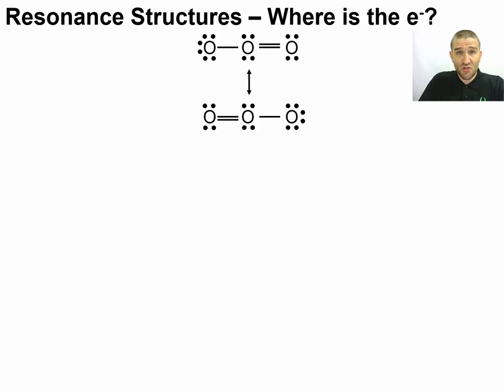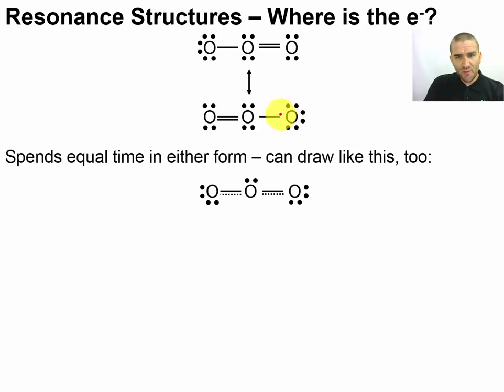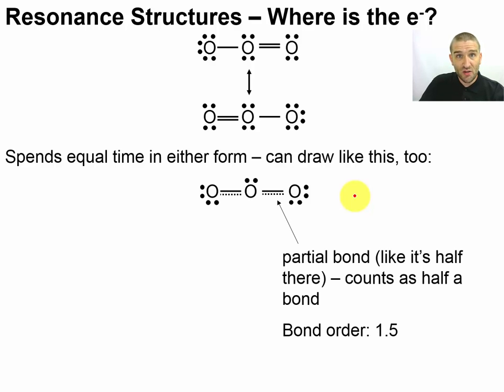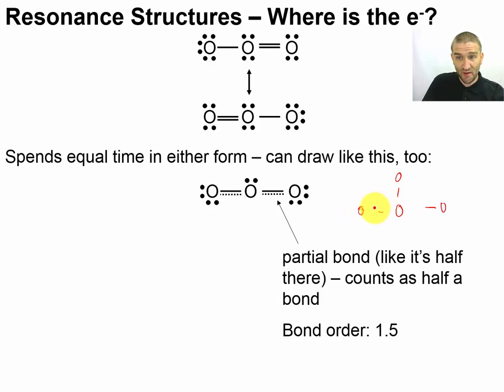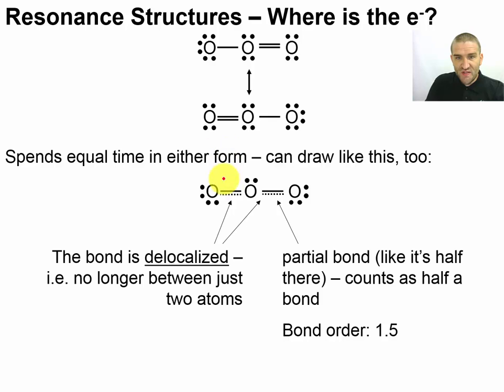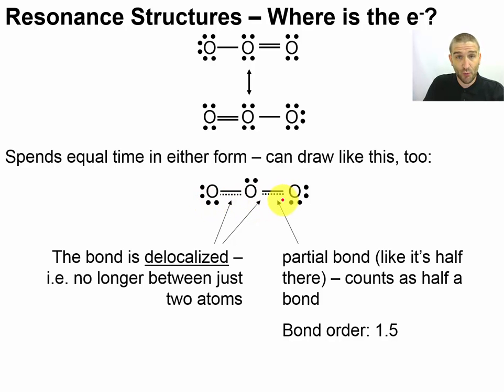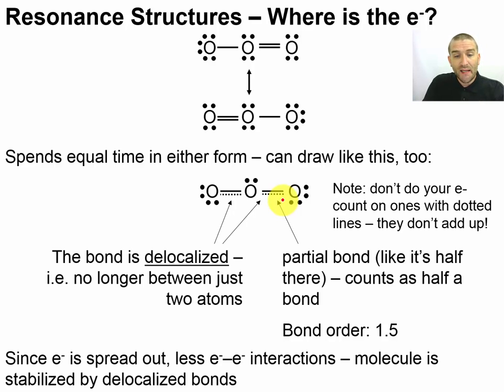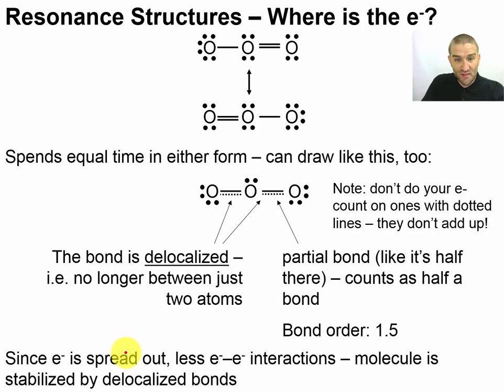Chapter 06 - 10 - Resonance Structures - Where is the e-